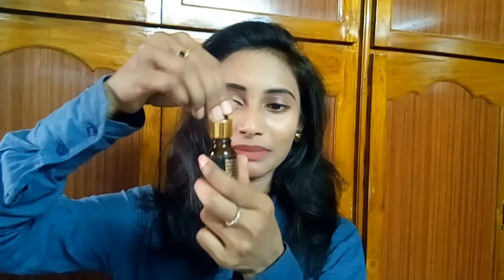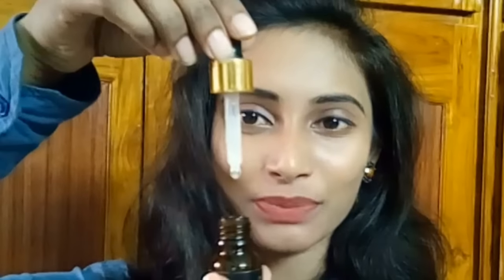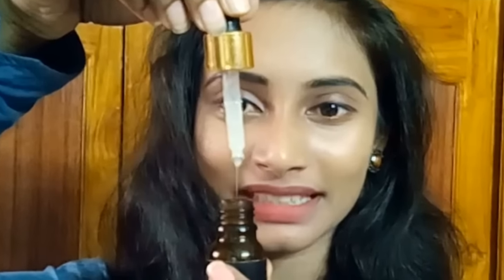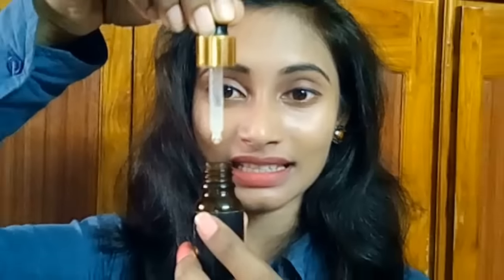Votre Face Serum | Honest Review | SahiJeeth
Hi all...
In this videos Review on Votre Face Serum.